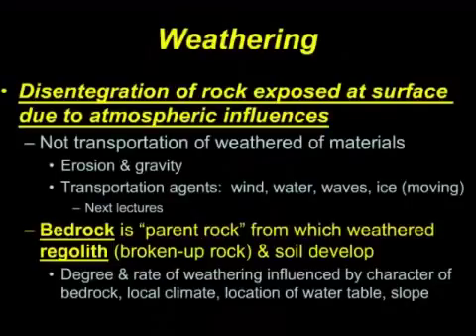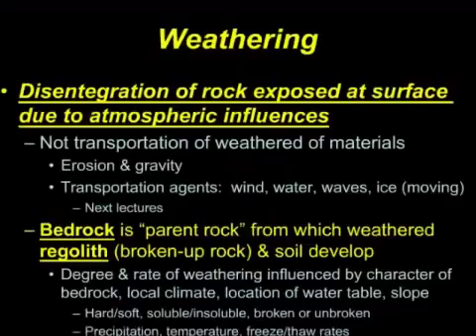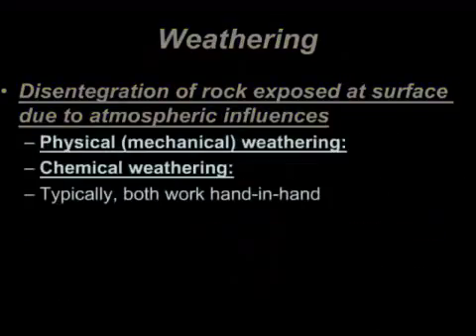8.1.3 External Processes - Narration of Key Terms